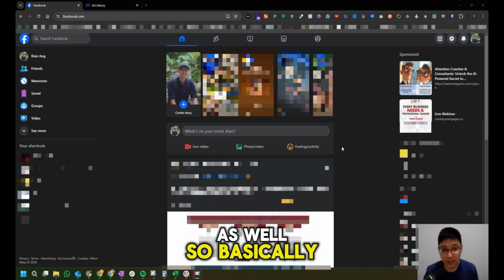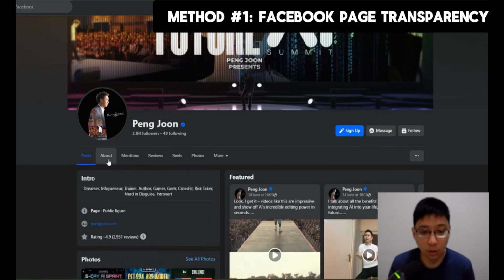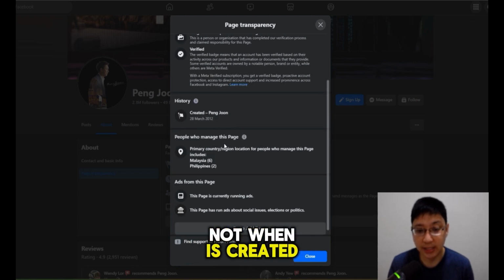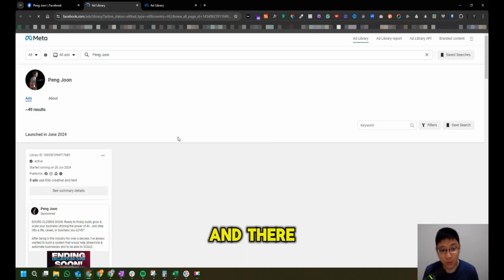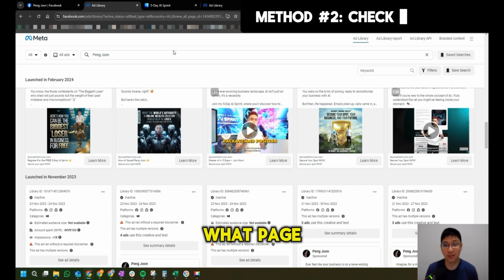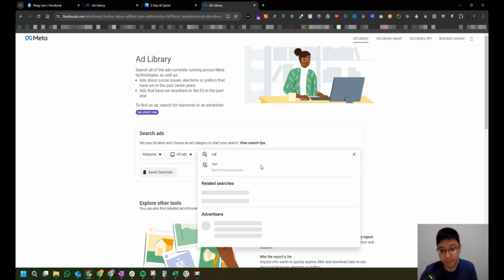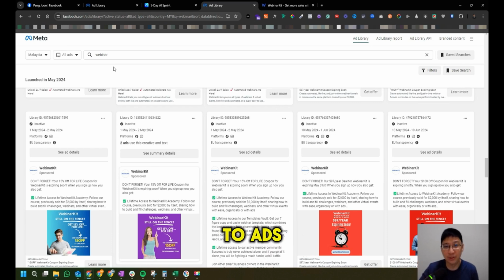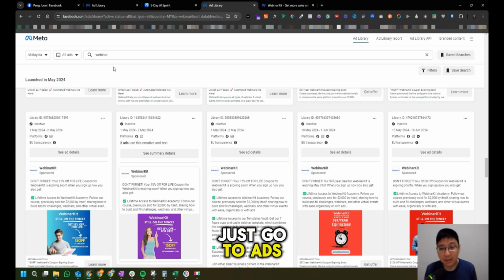How To Spy On Other Business Facebook Ads - Facebook Page Transparency & Facebook Ads Library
This is a step-by-step tutorial on how to use the Facebook Ad Library to spy on other businesses or your competitors' ads.

You can use Facebook Ad Library (or Meta Ad Library) to spy and find out what Facebook Ads or Meta Ads your competitors or other businesses are currently running. Whether you are a business owner or a beginner in Facebook Marketing this tutorial is for you.

It will be helpful when you research the type of ads that are running to get inspiration for your own marketing campaign.

If you know the page of the business that you want to research, you can check go to Facebook Page Transparency to check them out or if not, you can go direct to Facebook Ad Library and type in the relevant keyword to do your research.

What is the Meta Ad Library?
The Ad Library is a place where you can search for ads that are running across Meta technologies. You can use it to get information about the ads you see.

How to Search for All Ads Using Facebook Ad Library?
Ads are run by Facebook Pages, which means that your search results will be grouped by Pages. To see these ads:

1.
2. Select a country.
3. In the Ad category dropdown, select All ads.
4. Enter what you’re looking for in the search bar.
5. Select See ad details to see more information about an ad.

Where and How to Find the Page Transparency Section on a Facebook Page?
To access this information as a Page visitor:

1. Go to a Page by clicking its name in your Feed or searching for it.
2. Click About in the Page menu bar.
3. Click Page Transparency in the About section.

This information is also visible when viewing a Page in the Ad Library.

In this Facebook Ads tutorial, you will learn how to:
00:00 - Understand what the Facebook Ad Library is
00:35 - How to access the Ad Library through Facebook Page Transparency
02:45 - Learn how to search for and find ads from any brand or competitor.
03:00 - How to Search for Competitor's Facebook Ads

This is an updated tutorial for beginners on How To Access or Use the Facebook (Meta) Ad Library to Spy on Your Competitor Ads in 2024. If you need more information about this topic, here are official documents from Facebook for Meta Ad Library and Facebook Page Transparency.